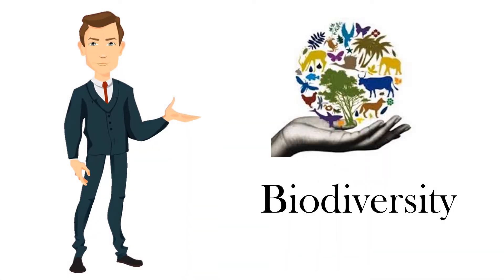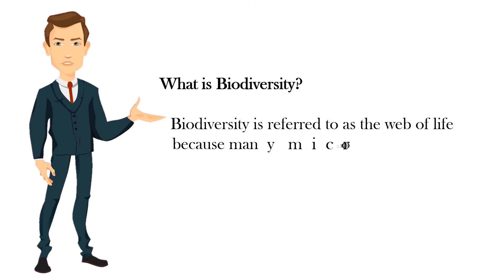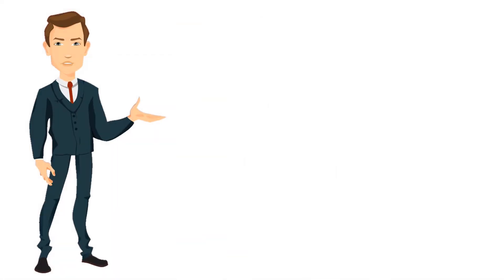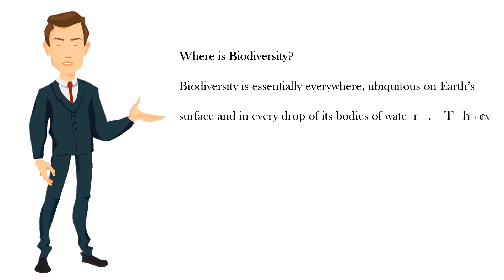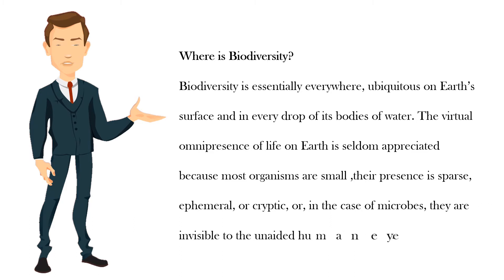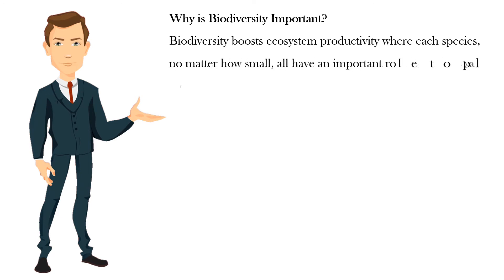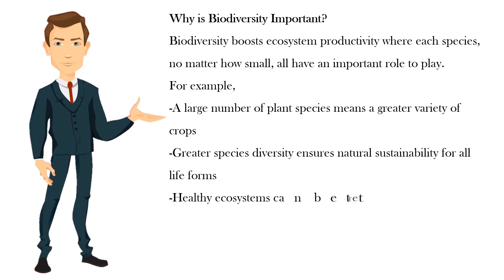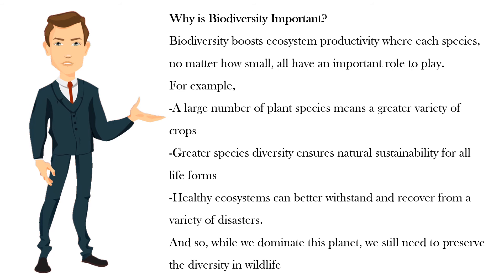what is biodiversity- where is biodiversity-why it is important ?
Biodiversity is referred to as the web of life because many microorganisms, plants and animals interact with each other. The relationship among species is an important part of biodiversity.